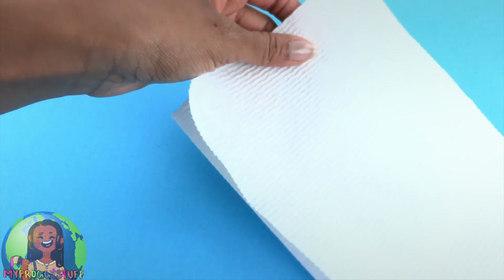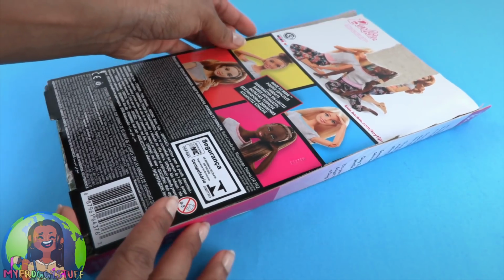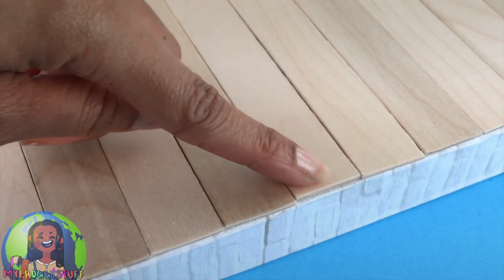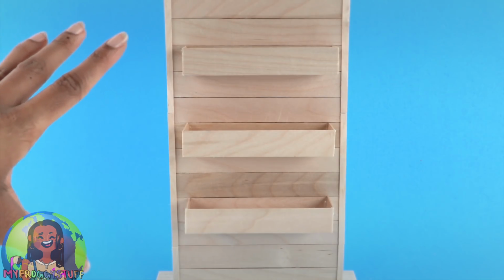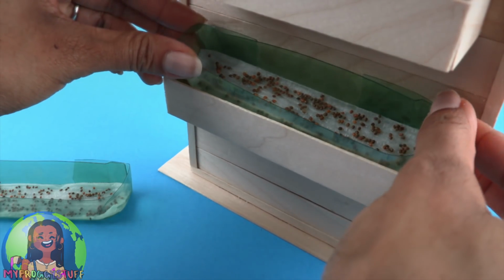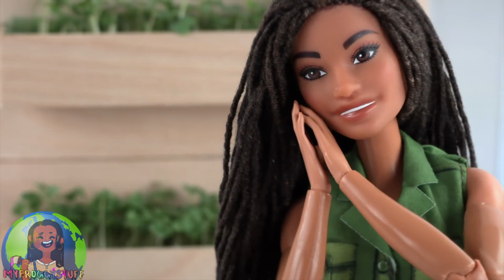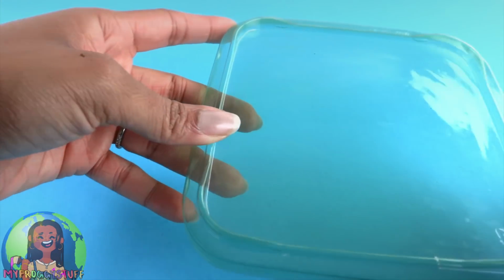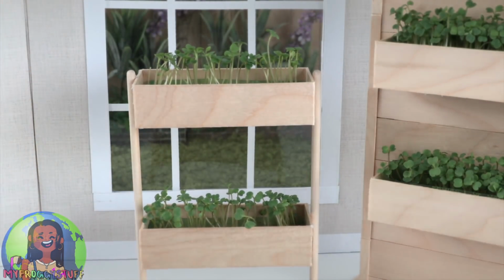DIY - How to Make: Earth Day Miniature Micro Greens Garden | Real Edible Food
By Request: Let's celebrate Earth Day 2020 and make our Dolliverse a little greener with an indoor miniature micro greens garden! And these greens are REAL and EDIBLE!! ... Happy Crafting and WE LOVE YOU GUYS!!

This channel and all of its videos are not “directed to children” within the meaning of Title 16 C.F.R. §312.2, and are not intended for children under 13 years of age. MyFroggyStuff and its owner(s), agents, representatives and employees (collectively referred to as “Channel”) does not collect any information from children under 13 years of age and expressly denies permission to any third-party seeking to collect information from children under 13 years of age on behalf of Channel.